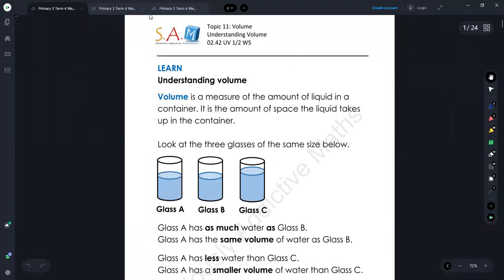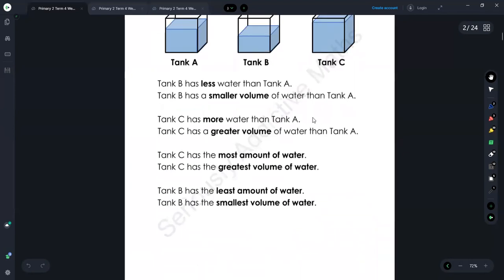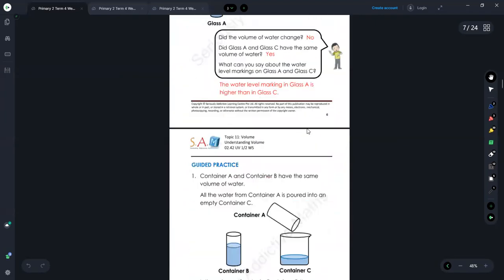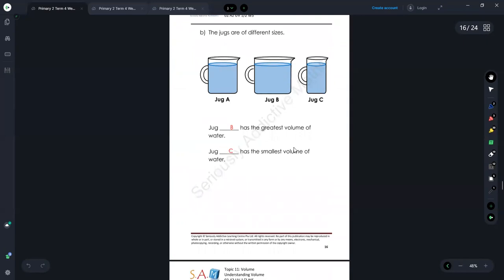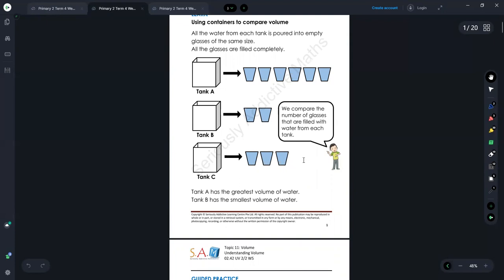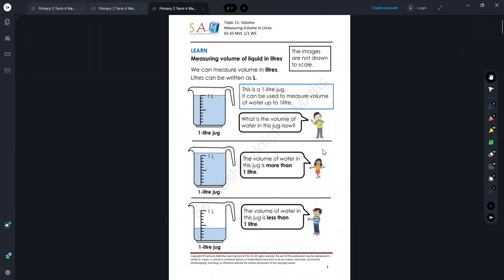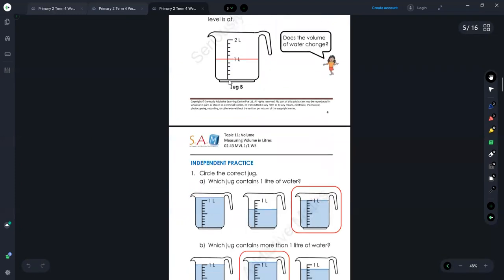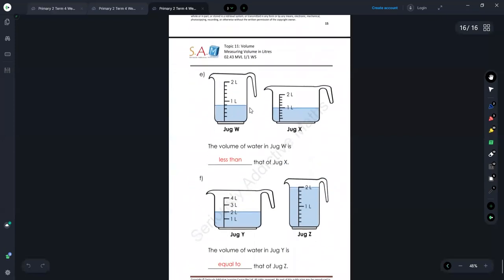Primary 2 Term 4 Week 2 Instructional Guide